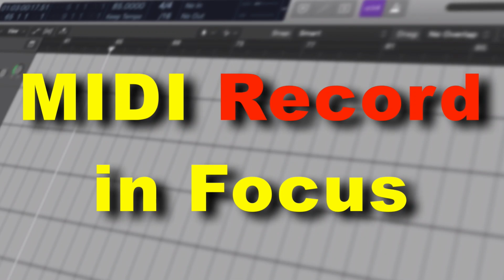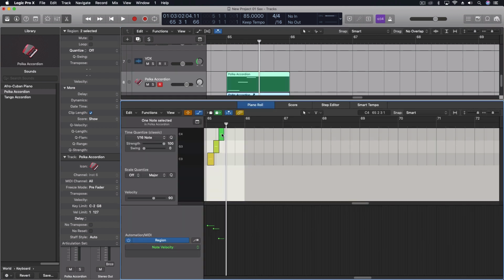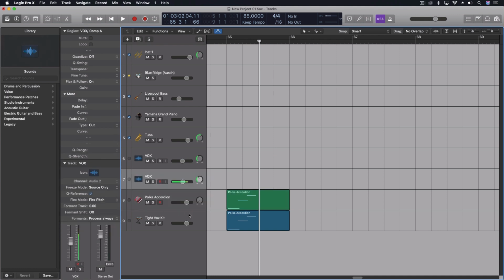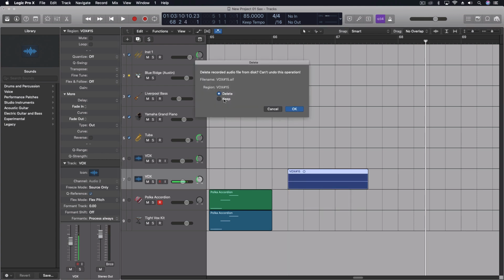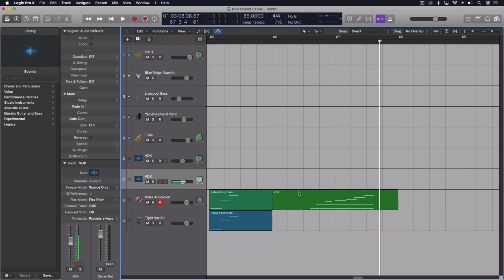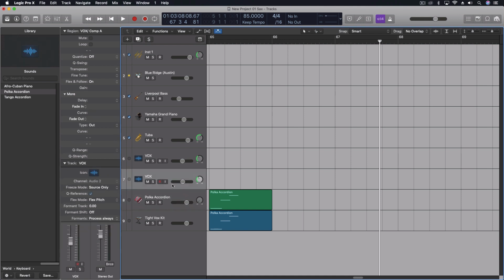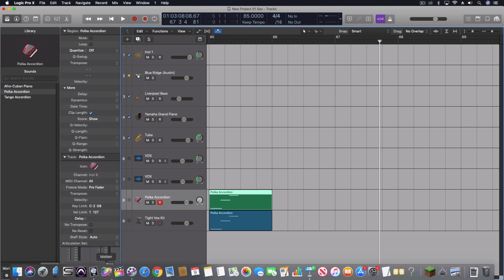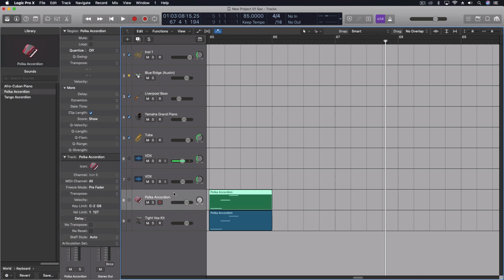MIDI Recording in Focus | Logic Pro X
Logic forces you to select your MIDI track before recording MIDI and it's NOT a bug... but it IS annoying. Here is a breakdown of your options when recording MIDI.